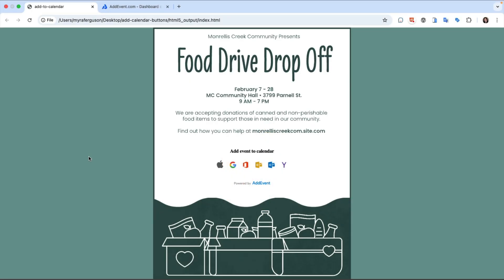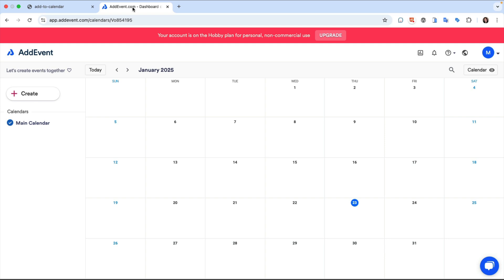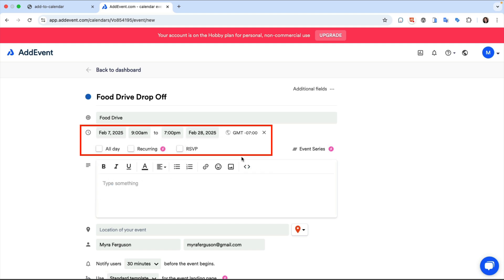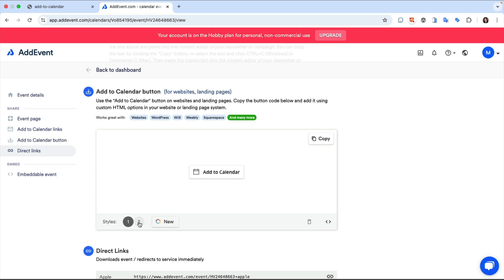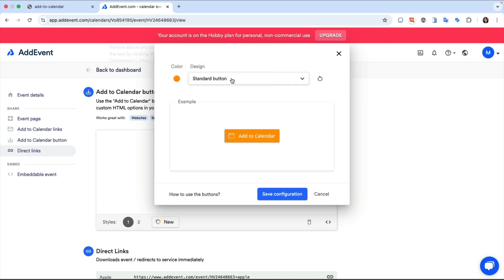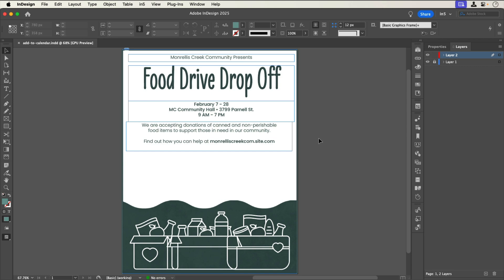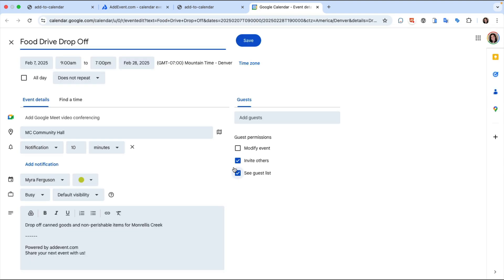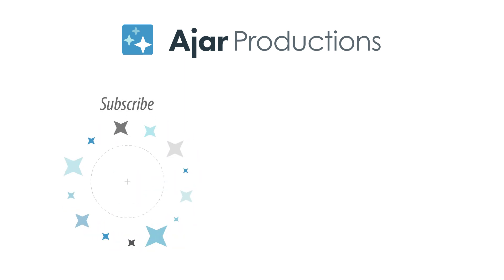How to Embed Calendar Buttons in InDesign and Export to HTML5 with in5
If your interactive project from InDesign includes an event, why not add a set of calendar buttons to the layout? These “add to calendar” options are easily created using a free third-party service. In this video, Myra Ferguson walks you through the process of creating and customizing these buttons, then shows how easy it is to embed them in InDesign.